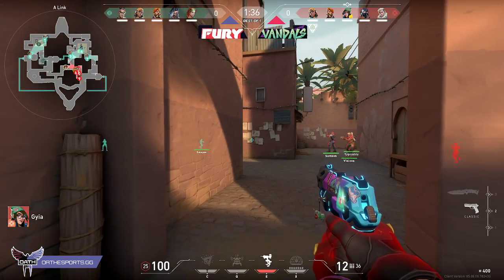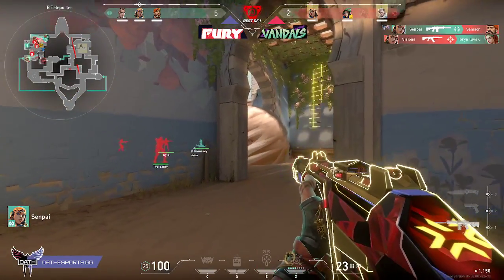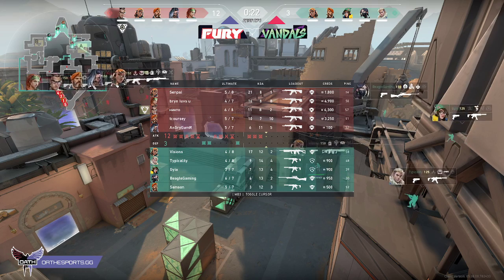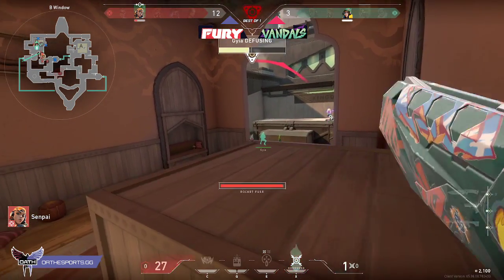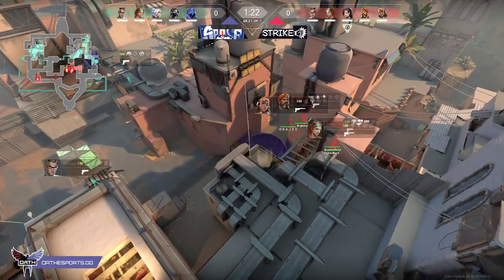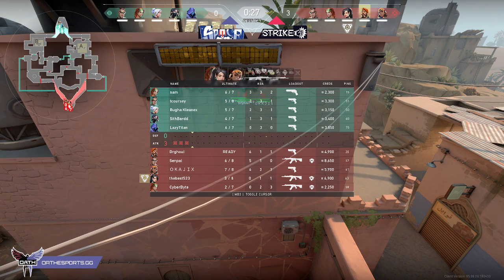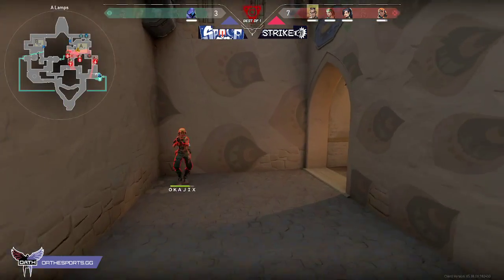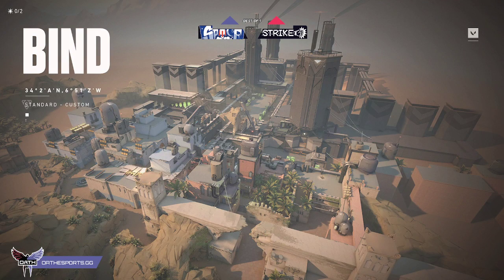OATH VALORANT| Fury v Vandals | Week 7! | Support Youth Esports